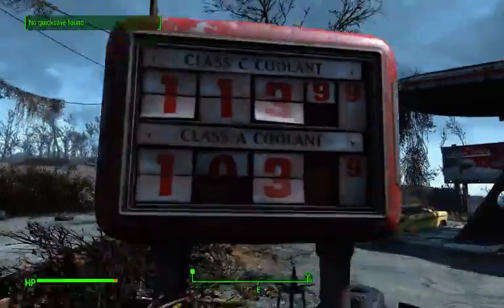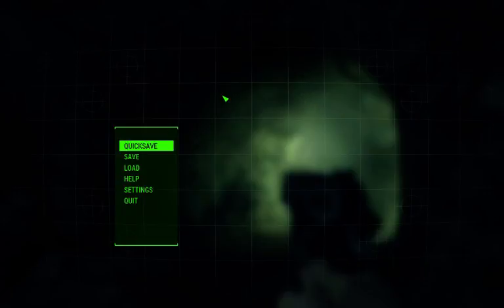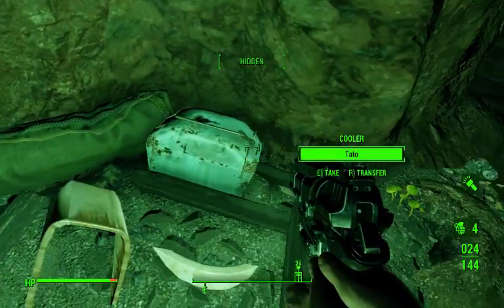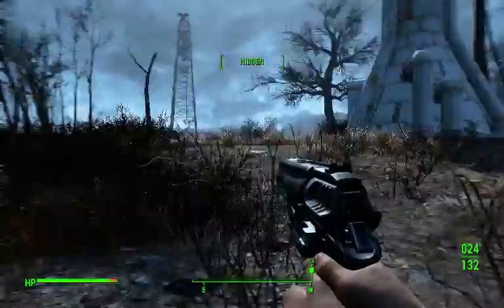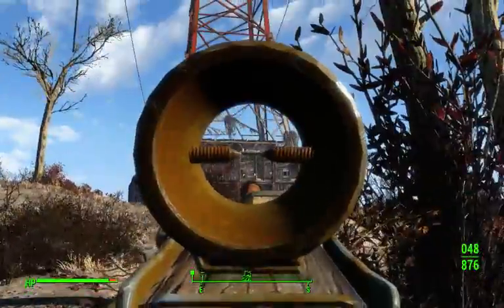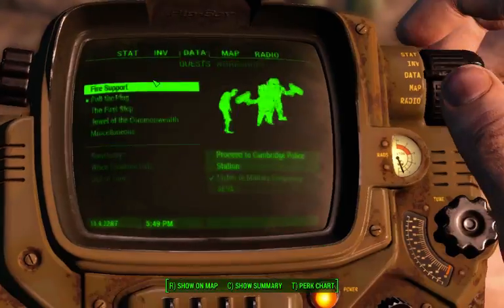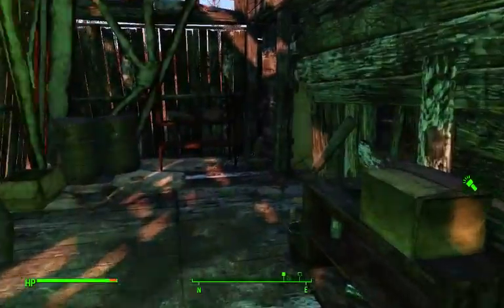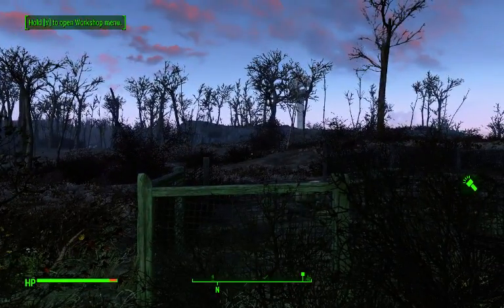Let's Play Fallout 4 with D3MON - Ep. #19 - Molerats & More Settlements (PC)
I suggest ages 18+ because I can string f bombs once and a while :)

I bought this game on STEAM and I do not own the rights to the game, I am recording the game for entertainment purposes and my own personal enjoyment, and hopefully you get a kick out of it too!

I will be playing though the game and giving tips and cap earning tips along the way.